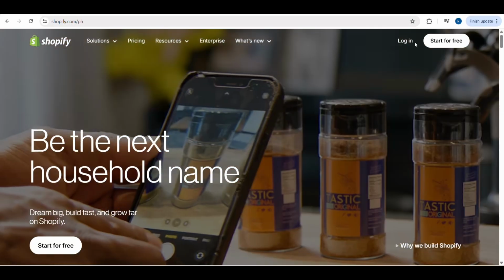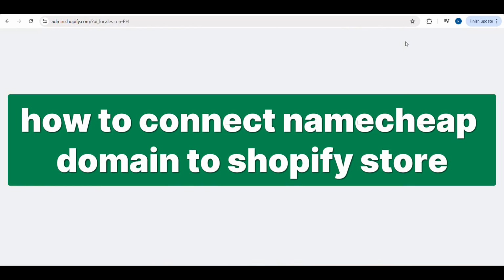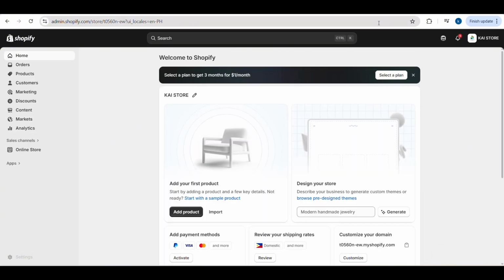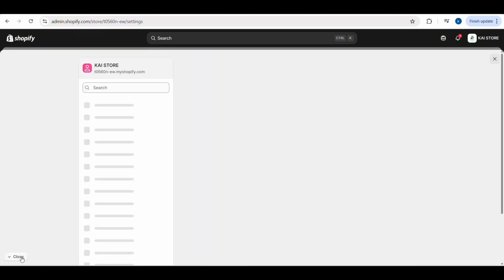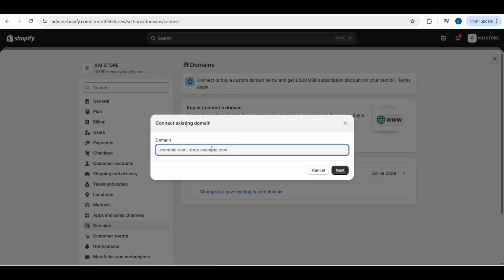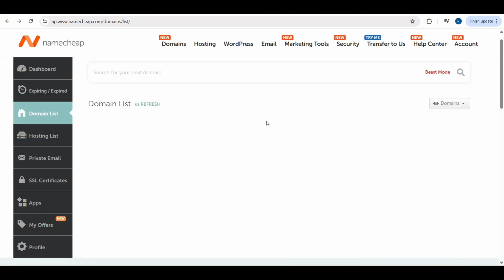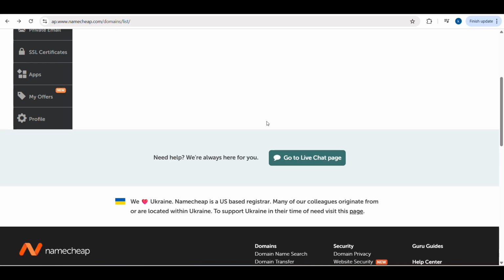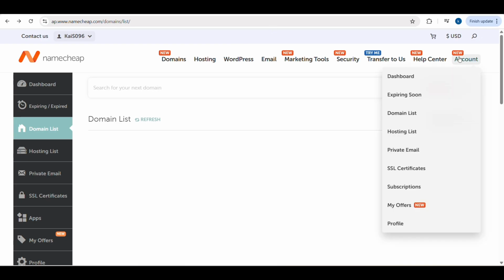How To Connect Namecheap Domain to Shopify (Best Method)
In this quick shopify tutorial, learn how to connect namecheap to shopify. This video provides a simple guide on how to connect domain to shopify. Follow these steps to integrate shopify namecheap settings effortlessly.